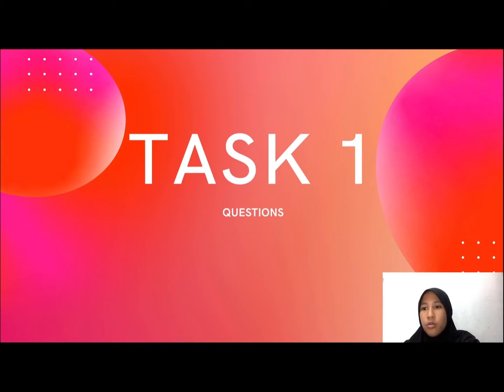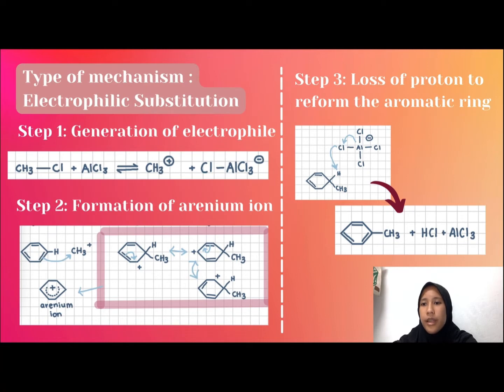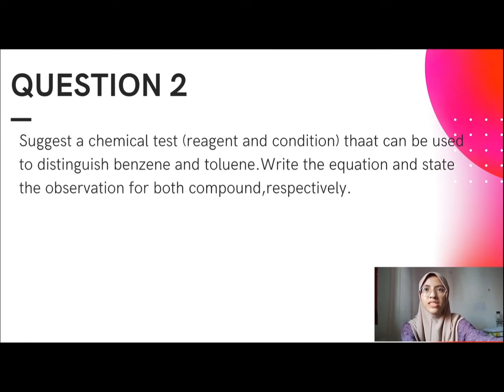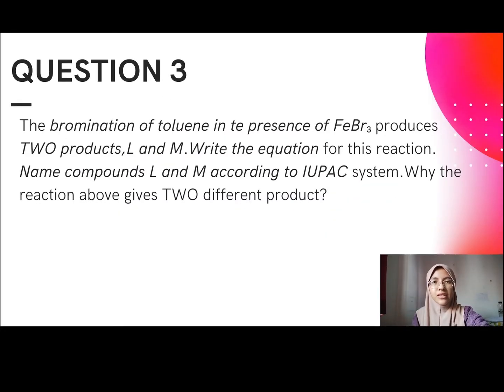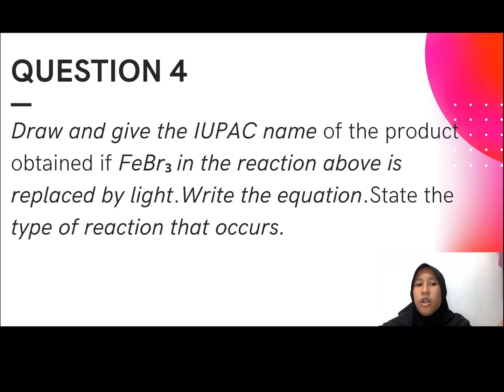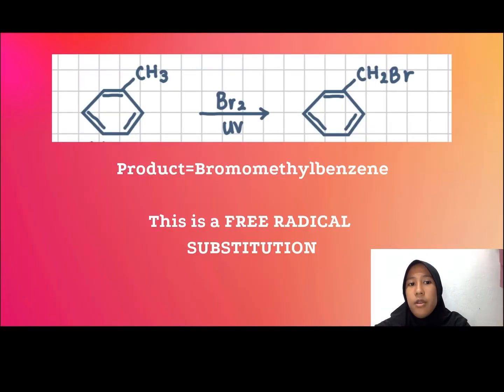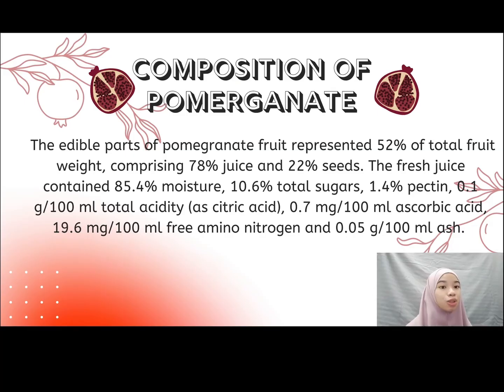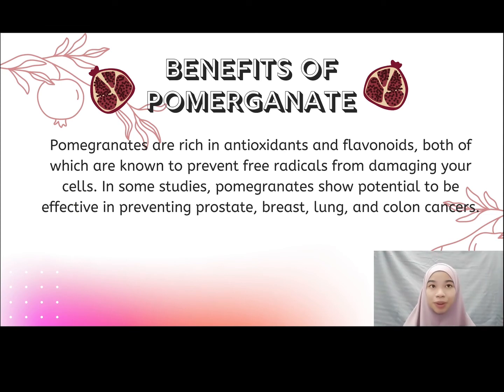Group6 CHAPTER 6 AROMATIC COMPOUND TST0825 ORGANIC AND PHYSICAL CHEMiSTRY